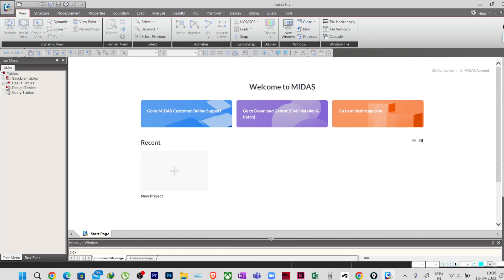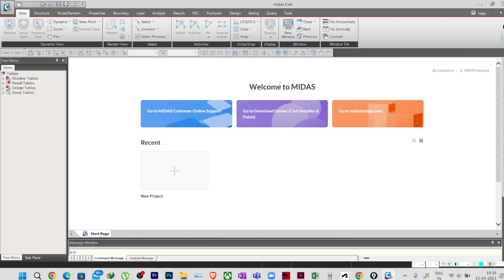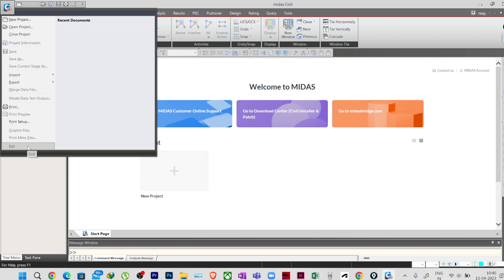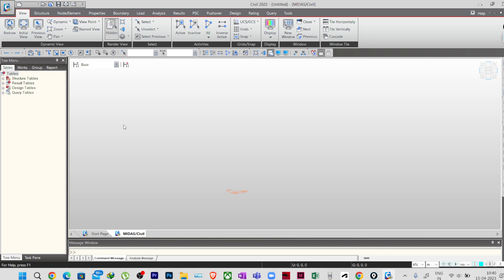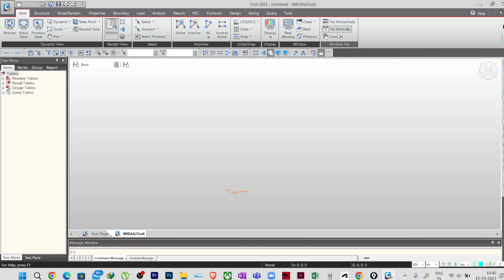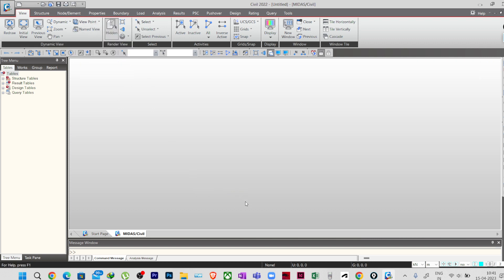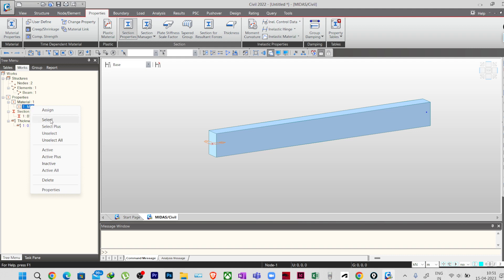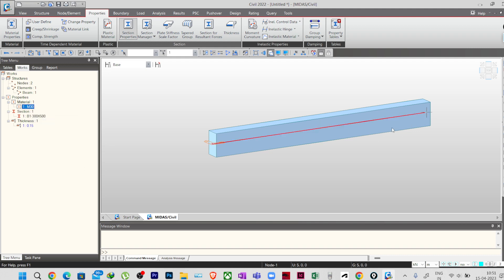midas Civil Tutorial Series- Basic to Advance: Lec-01 | ilustraca | Sandip Deb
midas Civil Tutorial Series- Basic to Advance: Lec-01
1. Download 𝗠𝘆𝗜𝗻𝘀𝘁𝗶𝘁𝘂𝘁𝗲 App from App Store.
2. Open the app and log in with Org. Code- "𝗔𝗠𝗜𝗧𝗖𝗢"